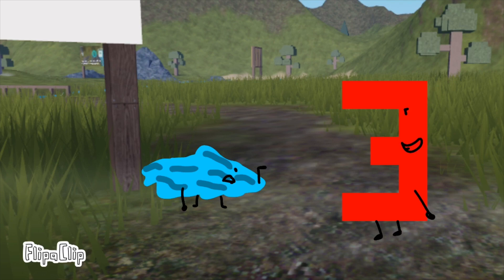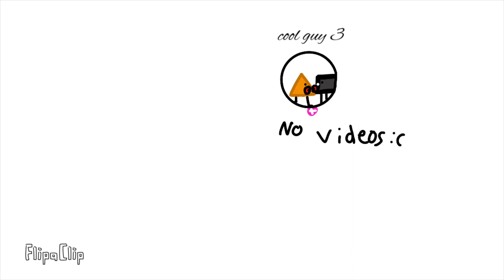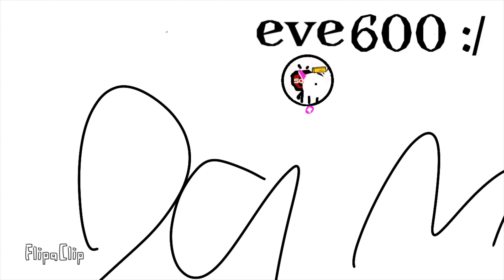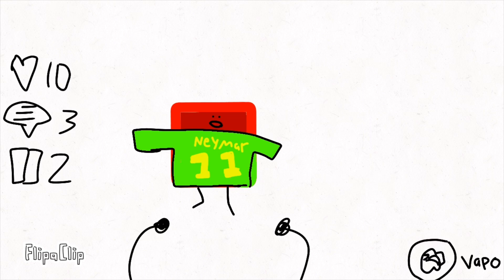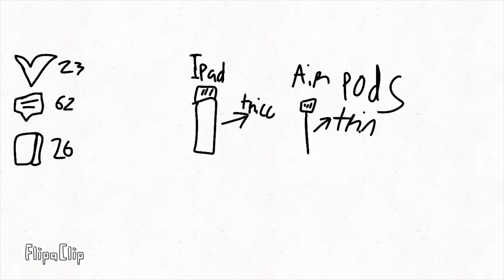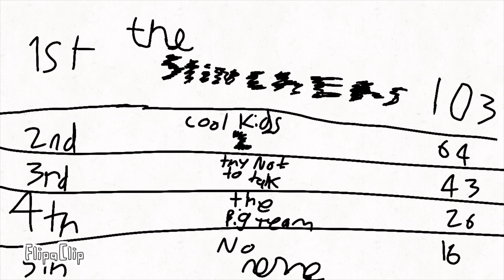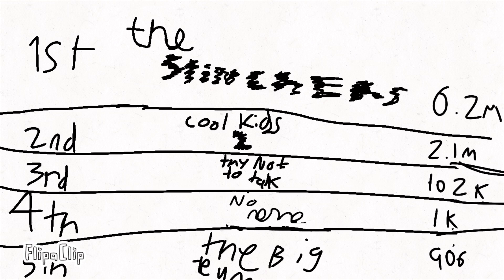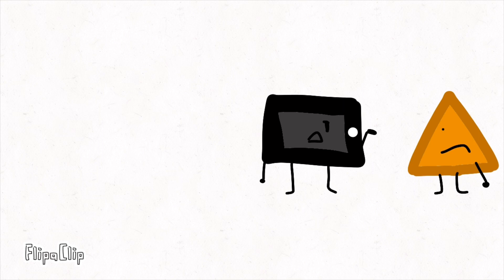CSN 3 - Are You Surious Right Now Bo.